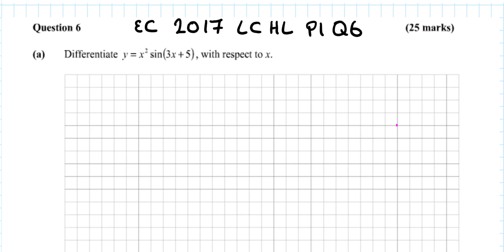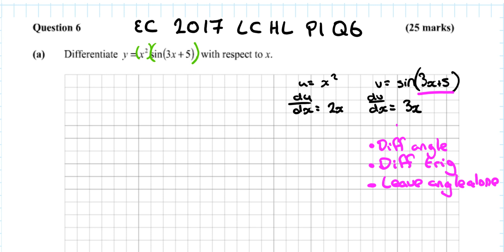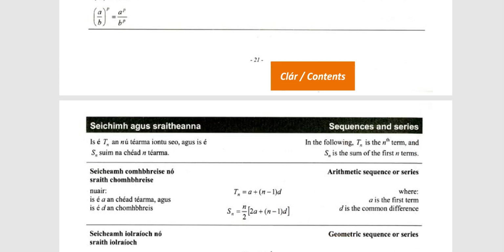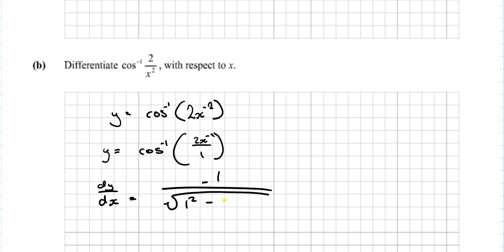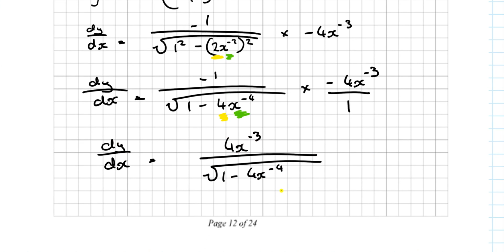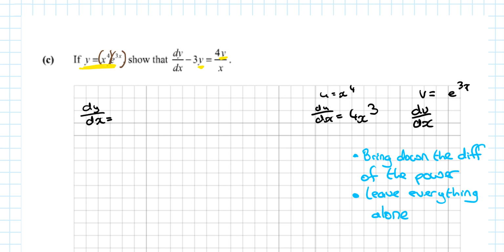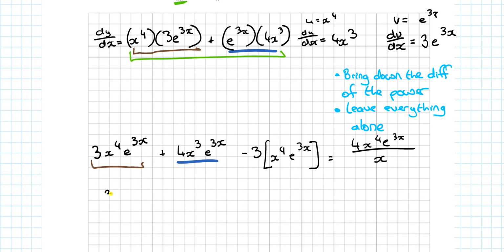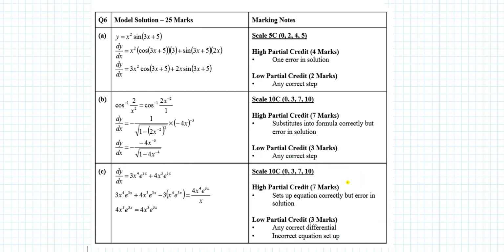ExamCraft 2017 Leaving Cert Higher Level Maths Paper 1 Question 6 Differentiation